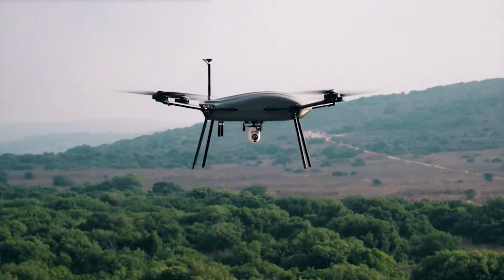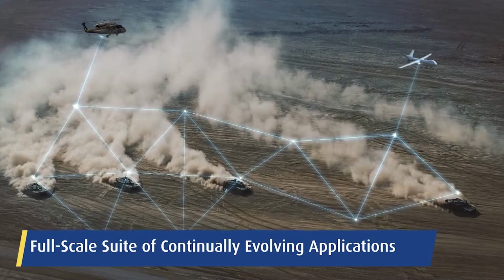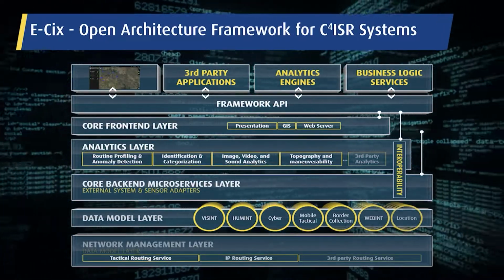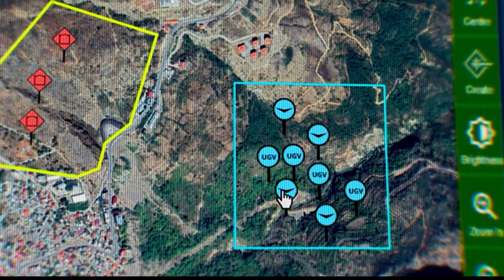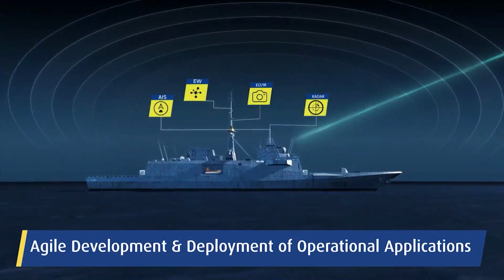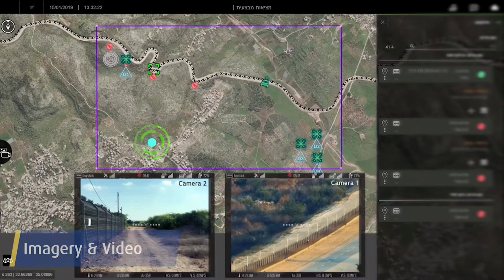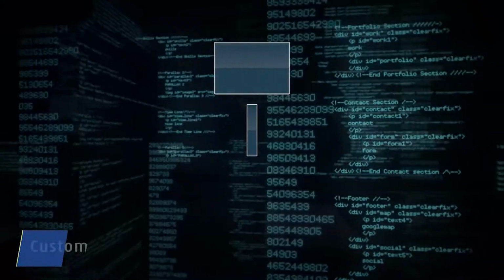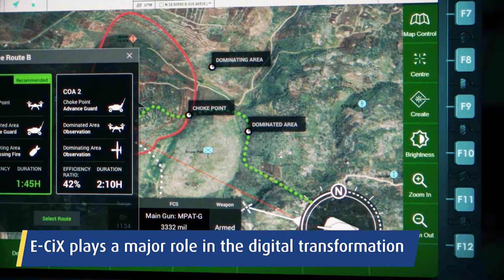E_CIX - world leading technology - aiming to connect emergency services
E-CiX is an open architecture framework for C4ISR systems installed and in use worldwide on any platform, defence system, and sensors, the E-CiX infrastructure enables next generation multi-domain network solutions to connect first responders, no matter the situation.